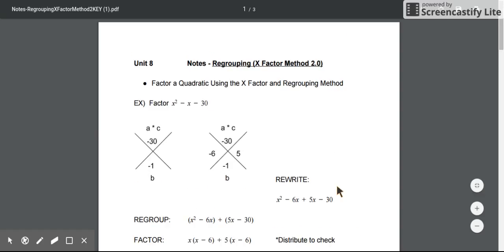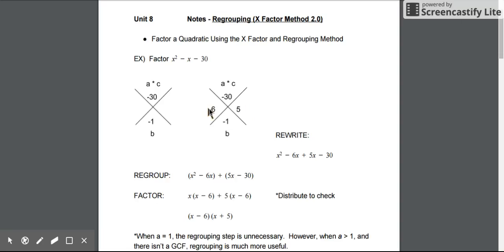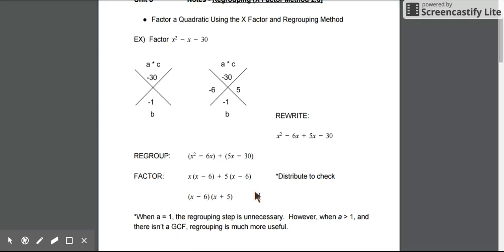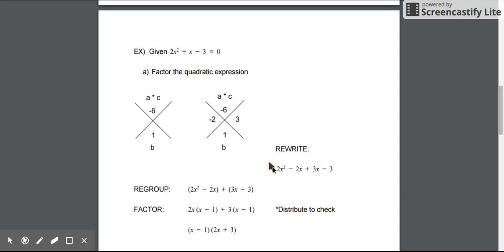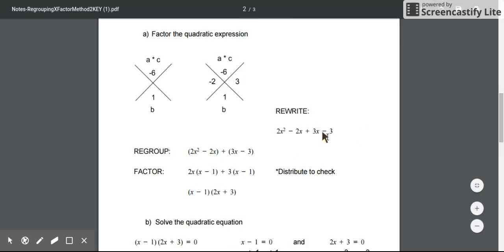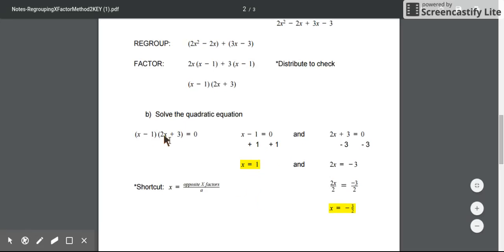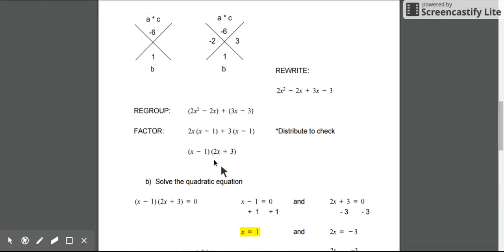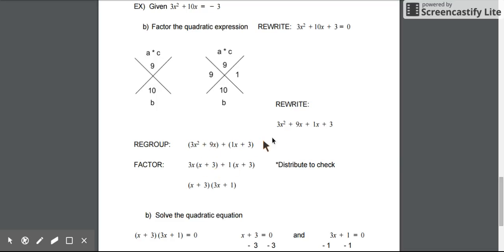Using Regrouping and X Factor Method